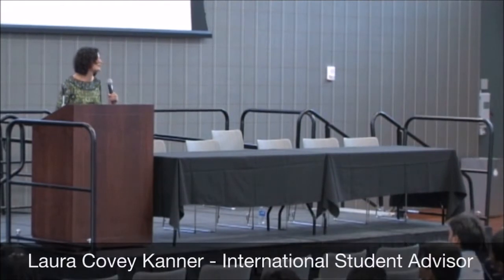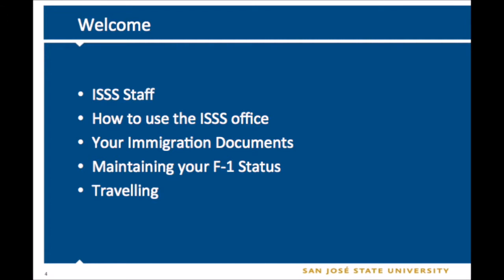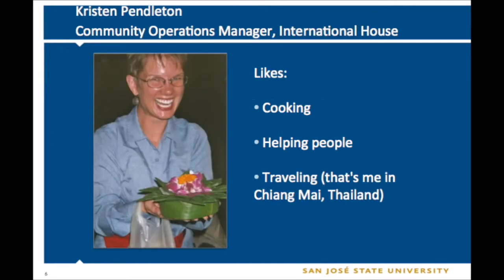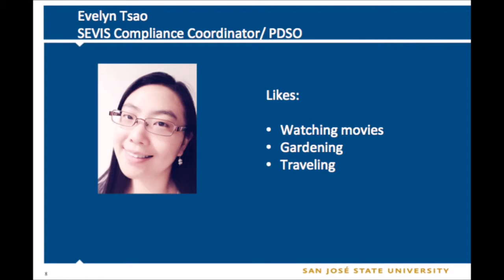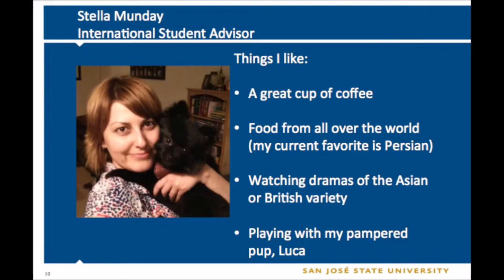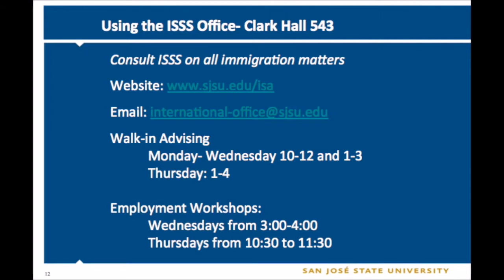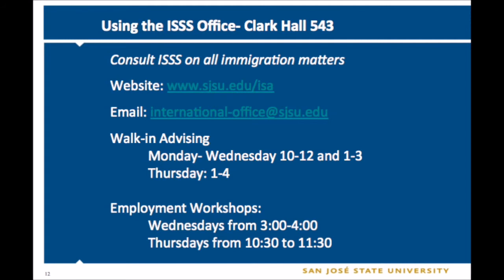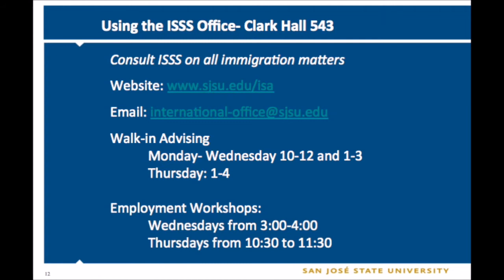Meet the ISSS Staff - International Student and Scholar Services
Laura Covey, an International Student Advisor, introduces the International Student and Scholar Services staff